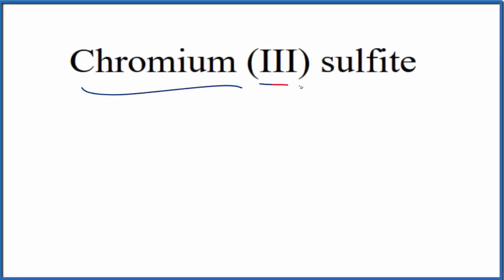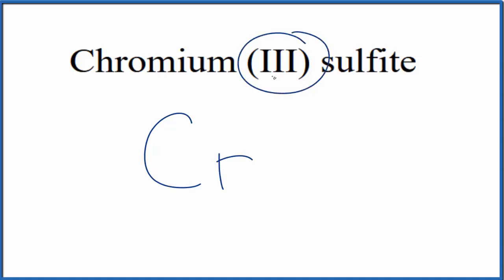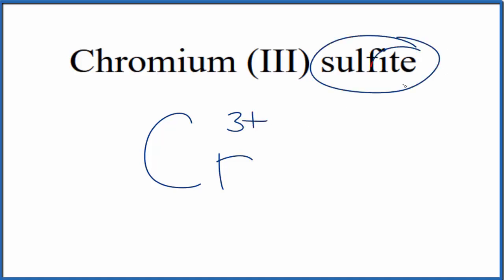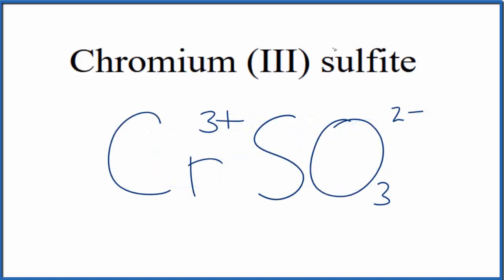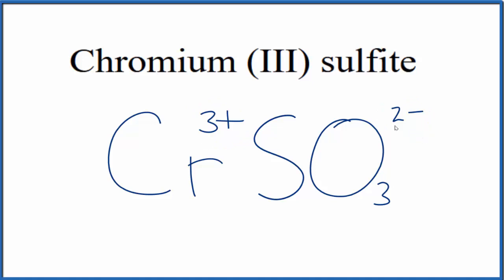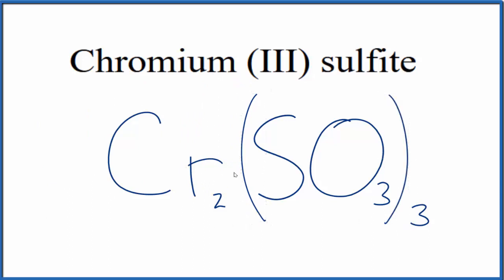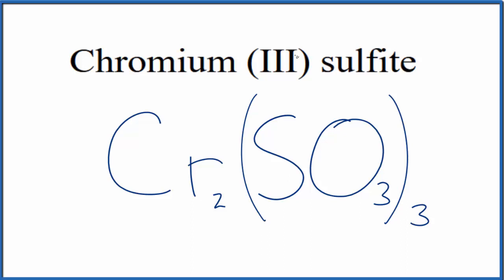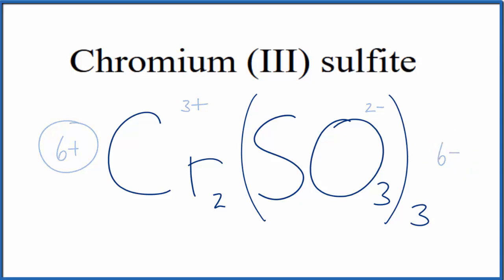How to Write the Formula for Chromium (III) sulfite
In this video we'll write the correct formula for Chromium (III) sulfite : Cr(SO3)3.

To write the formula for Chromium (III) sulfite we’ll use the Periodic Table, a Common Ion Table and follow some simple rules.

Because Chromium (III) sulfite has a polyatomic ion (the group of non-metals after the metal) we'll need to use a table of names for common polyatomic ions, in addition to the Periodic Table.

1. Write the symbol and charge for the transition metal. The charge is the Roman Numeral in parentheses.
2. Write the symbol and charge for the non-metal. If you have a polyatomic ion, use the Common Ion table to find the formula and charge
3. See if the charges are balanced (if they are you're done!)
4. Add subscripts (if necessary) so the charge for the entire compound is zero.
5. Use the crisscross method to check your work.

For a complete tutorial on naming and formula writing for compounds, like Chromium (III) sulfite and more, visit: